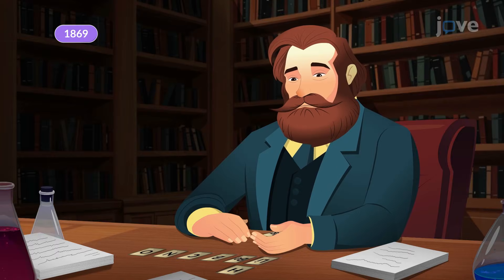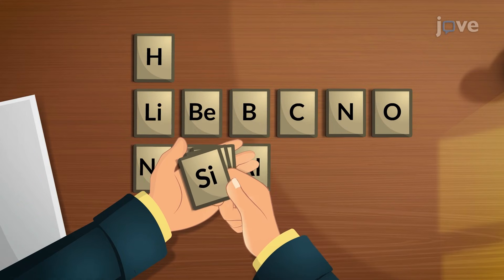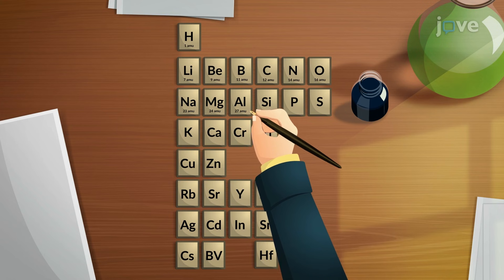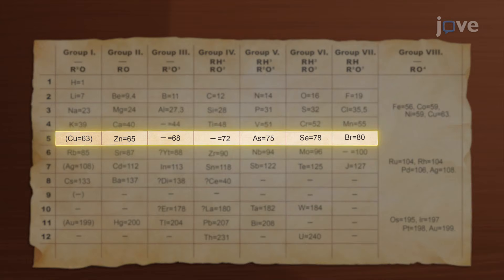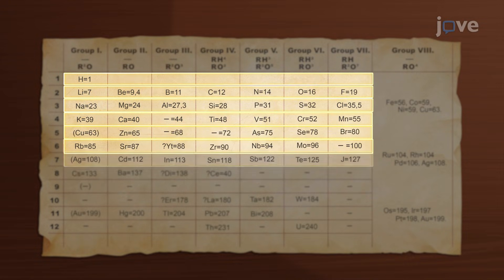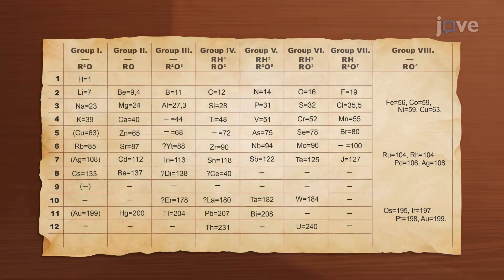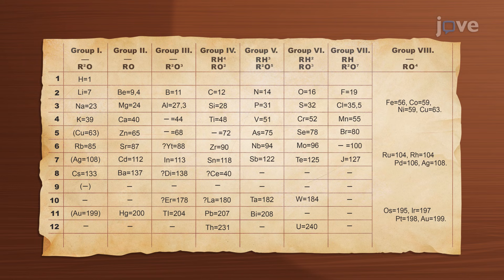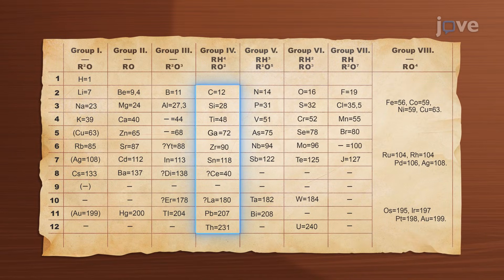Mendeleevs Periodic Table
This video discusses how Dmitri Mendeleev organized elements into a periodic table, revealing patterns based on atomic mass and reactivity. It also highlights his remarkable predictions of missing elements, which were later confirmed by scientists.

JoVE for MIddle & High Schools offers expert-created video textbooks, lab videos, science experiment videos, interactive assessments, and seamless integration into school systems. These comprehensive learning resources help educators tackle teaching challenges, engage students, and meet curriculum requirements, enhancing the high school learning experience.